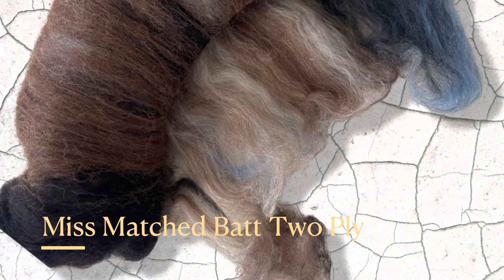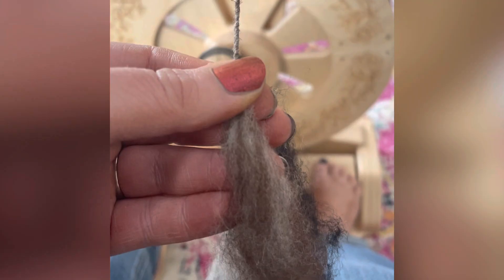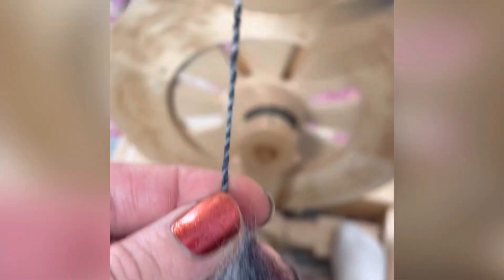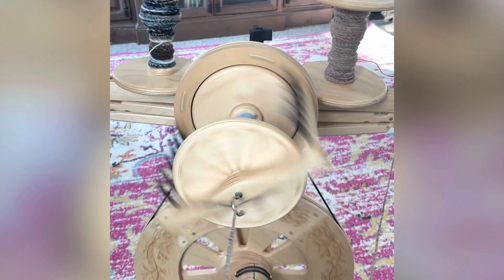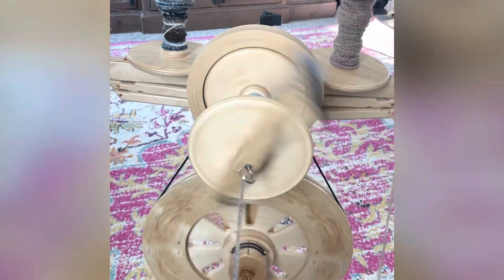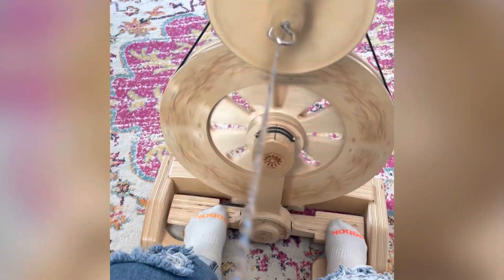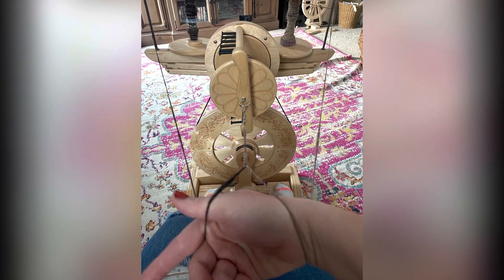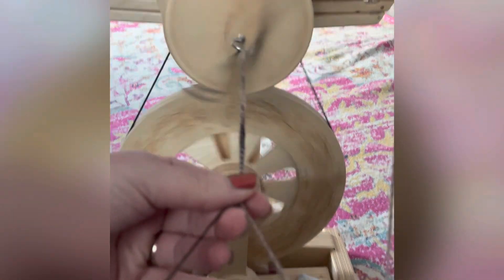How to 2 ply yarn- roving and batt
Just a fun little video on my latest spin.

Check out my step by step spinning courses and lessons here

Free stuff!